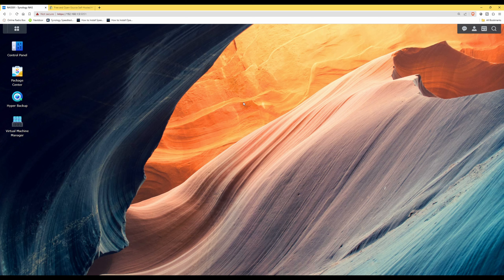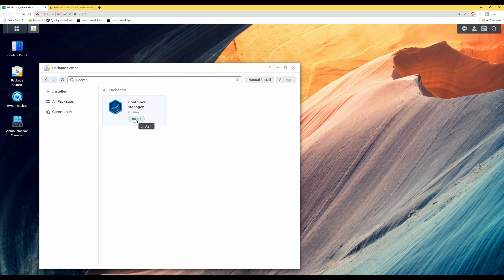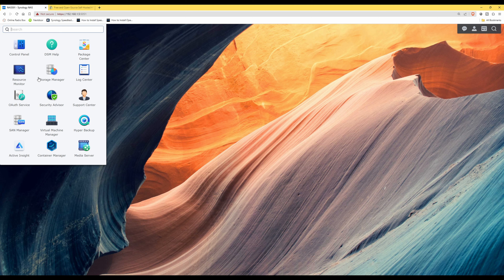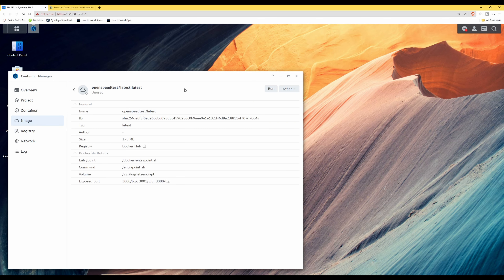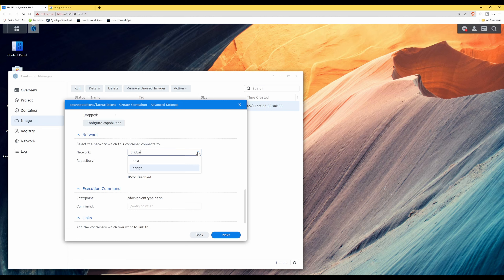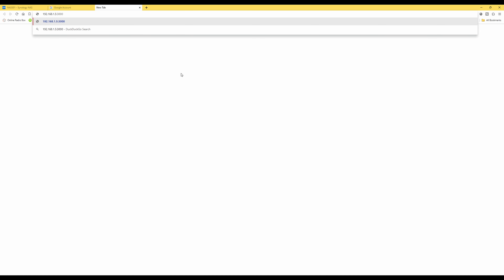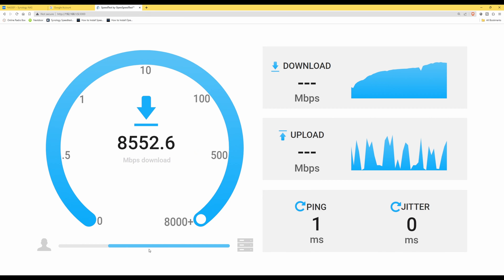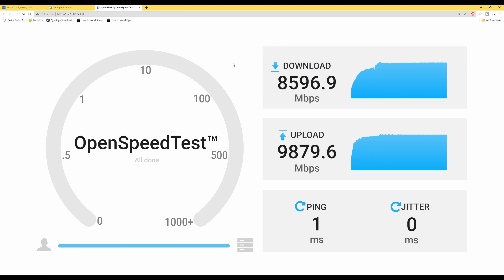Run Your Own Speedtest Server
In this video I am going to show you how to install and setup your own speedtest server within a docker container which we will install on a Synology NAS and which you can use to test your network speeds between your client device and your Synology NAS either connected wired or wirelessly, this can be very useful for testing and monitoring the speeds between 2 devices on your network to make sure that for example there are no connection issues or network bottlenecks within your internal network.

Chapters
00:00 Intro
00:53 Installing Docker
03:09 Installing OpenSpeedTest
06:44 Testing network speed between PC and NAS
09:08 Results & Outro